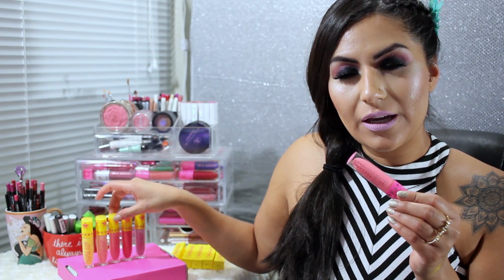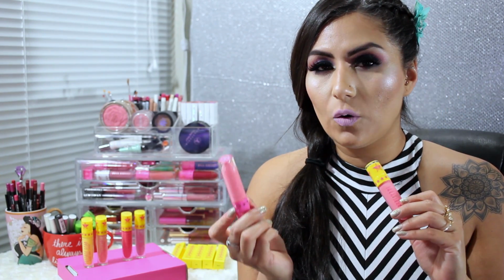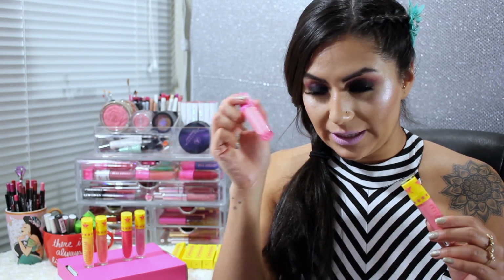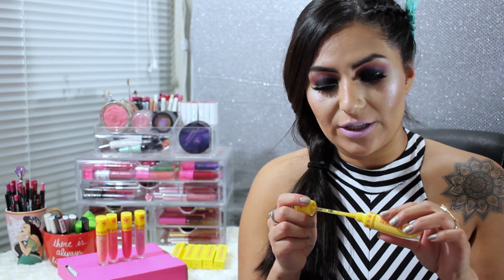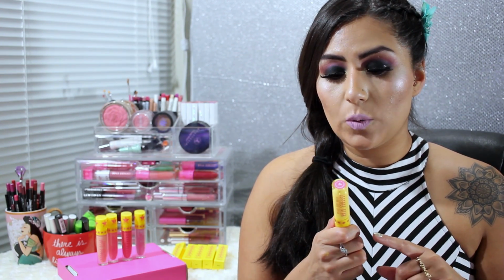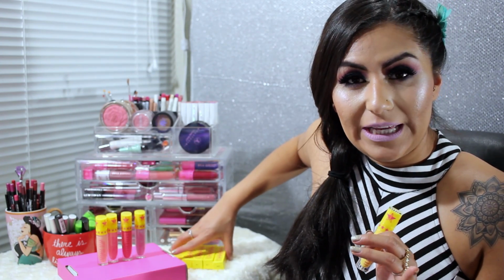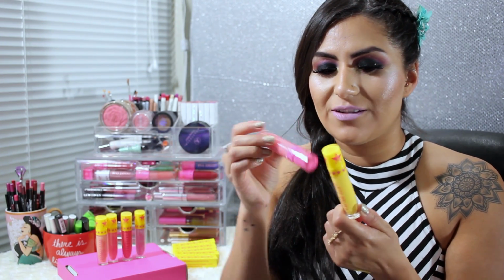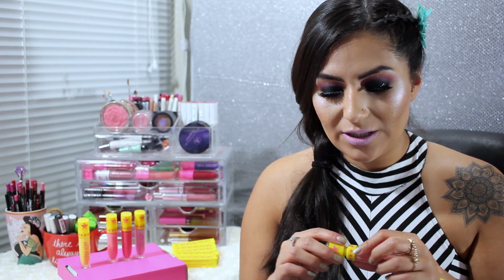Jeffree Star Cosmetics| Summer Bundle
Swatches and review of the latest Jeffree Star Summer Limited Edition Collection! Watch me talk about my first impression and my experience with Queen Bee.

Blogger: Punkrosette.blogspot.com
Pinterest.com/punkrosette